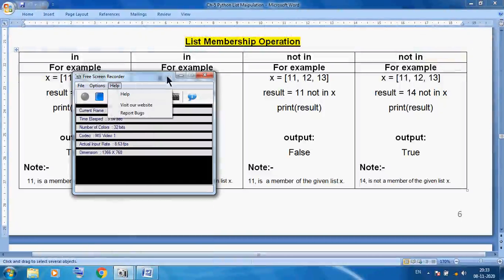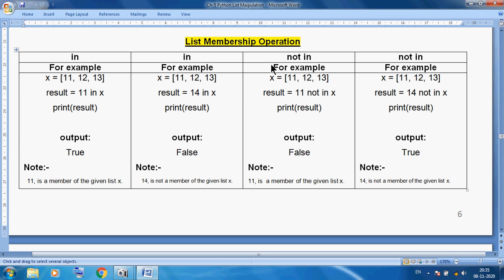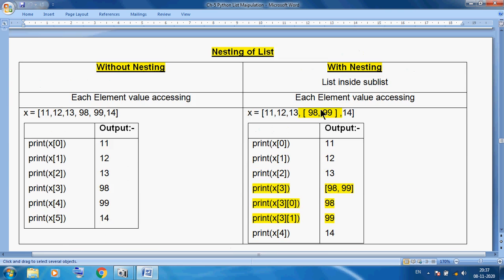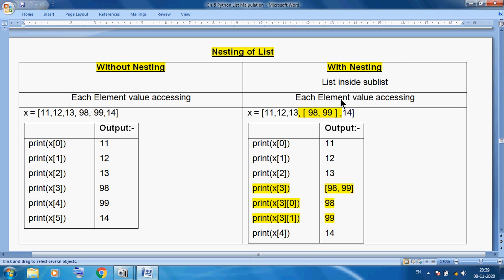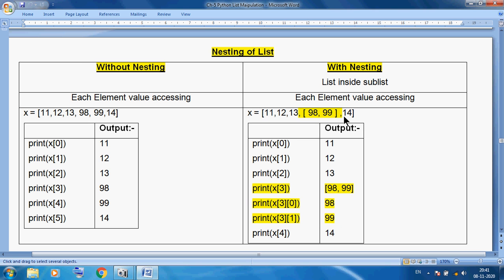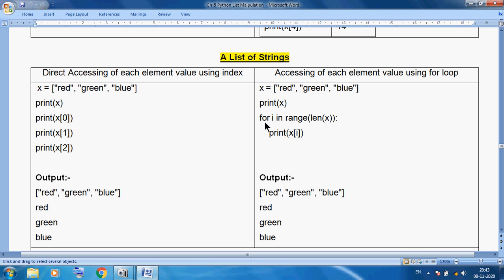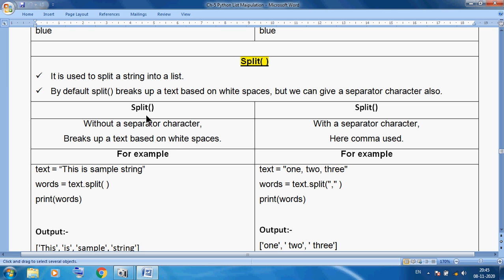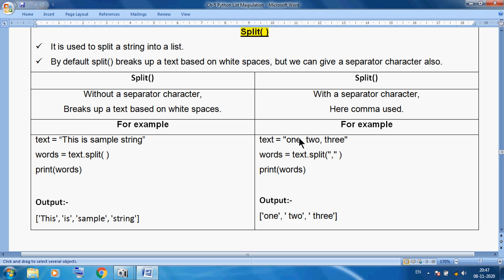Class 11 IP Ch 5 List Membership Operation, Nesting List, Strings List, Split Method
Class 11 IP Ch 5 List Membership Operation, Nesting List, Strings List, Split Method by Rajkumar Sharma Sir